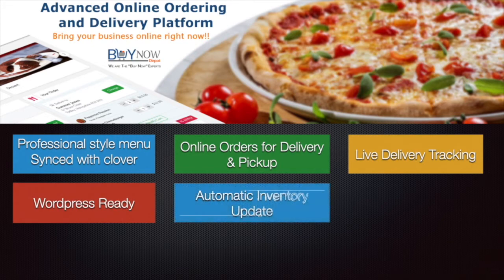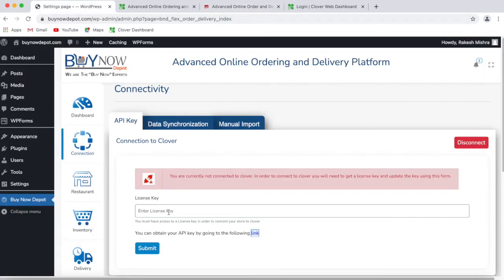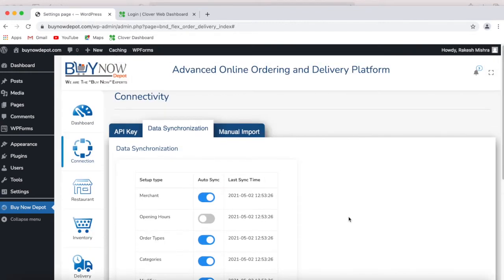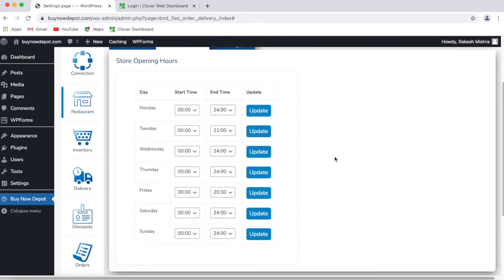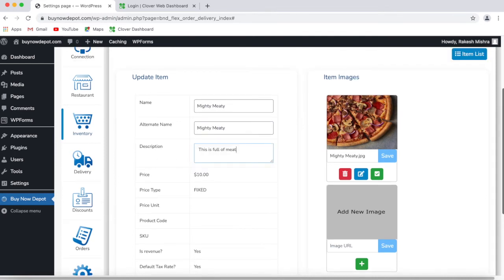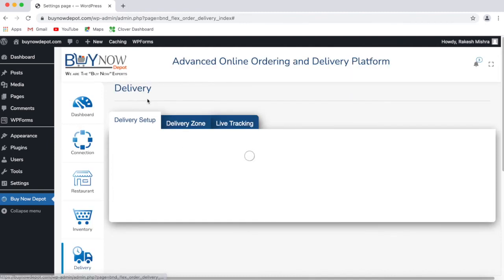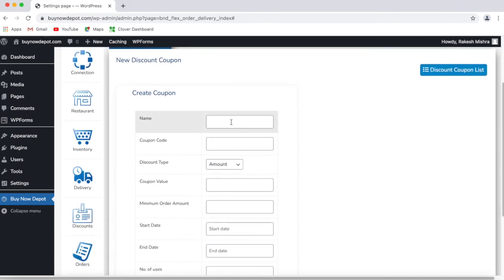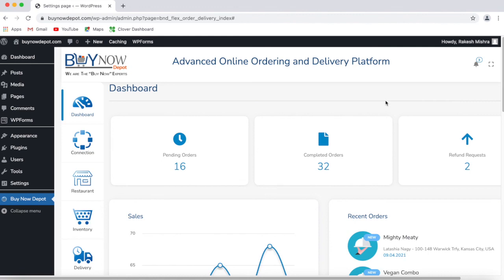AOOD Small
Clover Acceptance